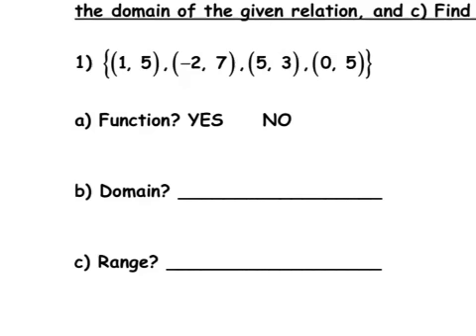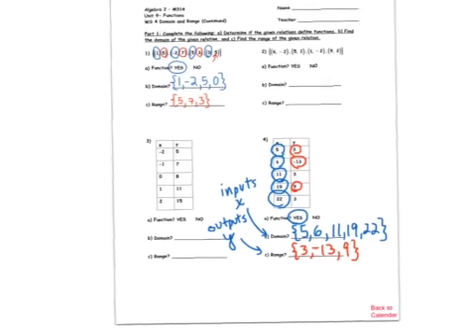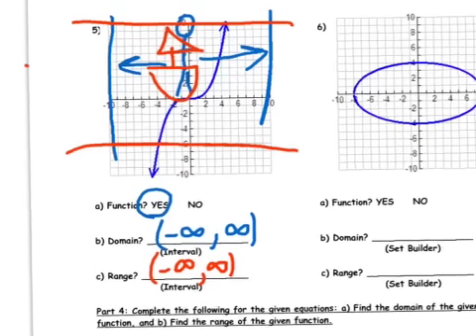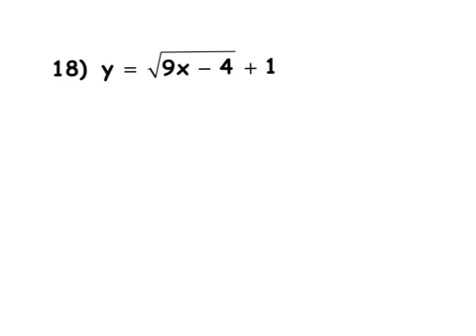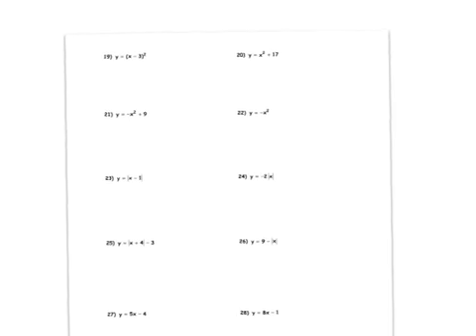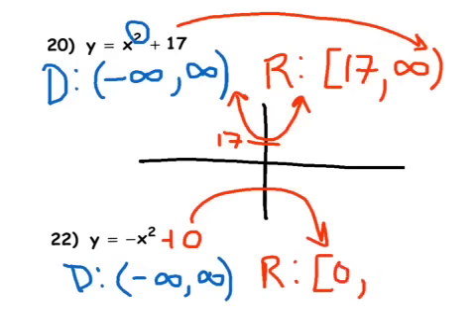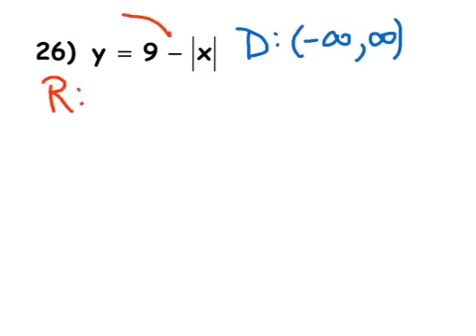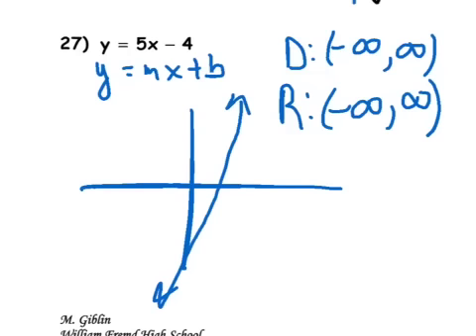M314 Unit 9 WS4